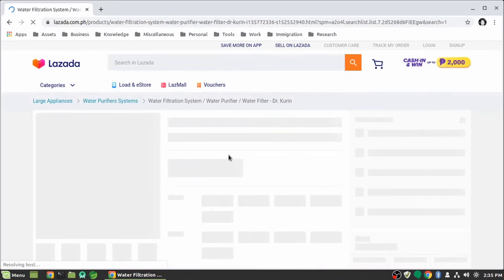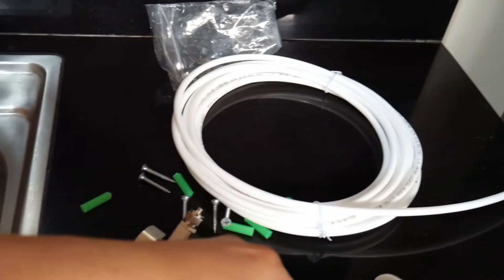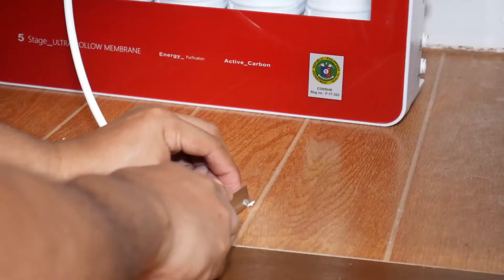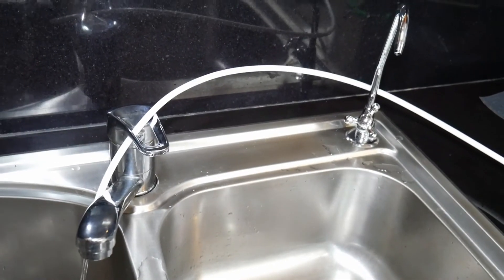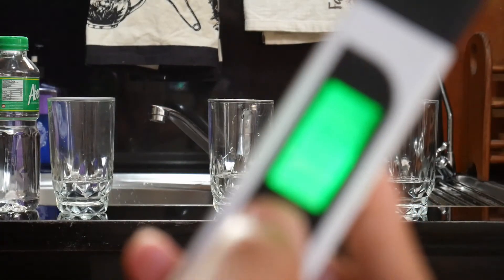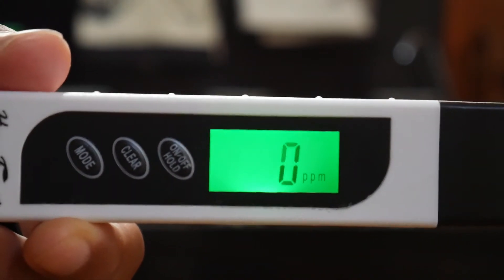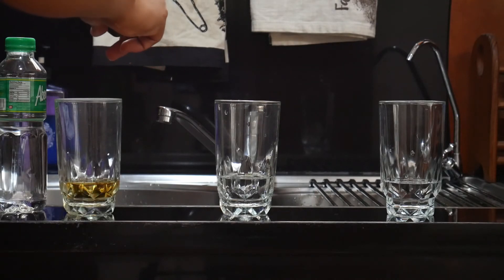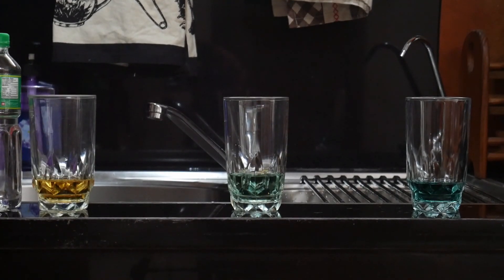Dr. Kurin Water Filter (Unboxing, Installation and Testing)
This is an unboxing, installation and testing of the Dr. Kurin Water Filter. Tests includes TDS and pH.

FEATURES

Energy Saving:
No power supply, pump or transformer
necessary. Easy to use under room
temperature.

Physical filtering:
Ultrafiltration membrane is made of polymer
material uniform substance in the filtration
process does not produce changes in the
substances.

Safe and reliable:
No voltage operation reduces the risk of
leakage and burst pipes.

Wide range use:
Free from power supply. Great for household
water use.